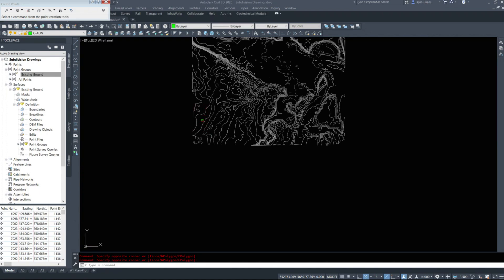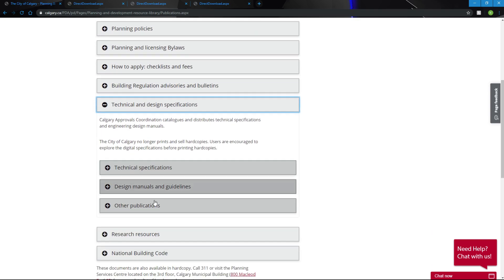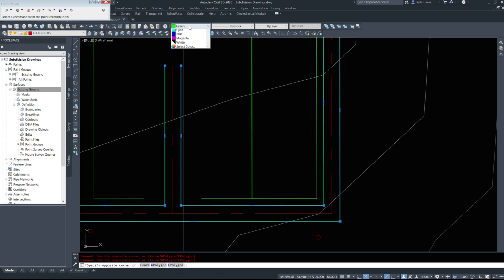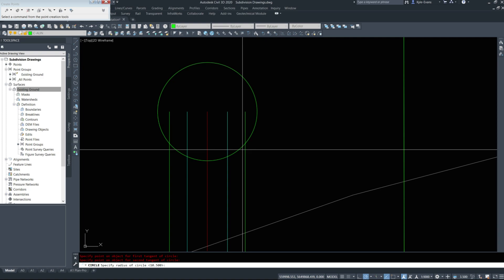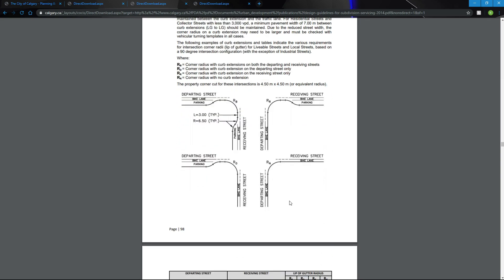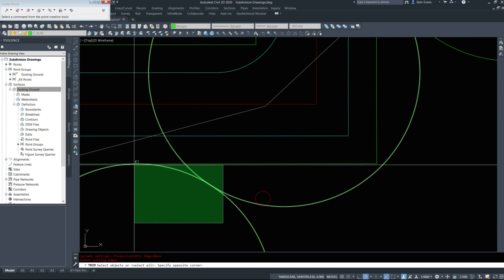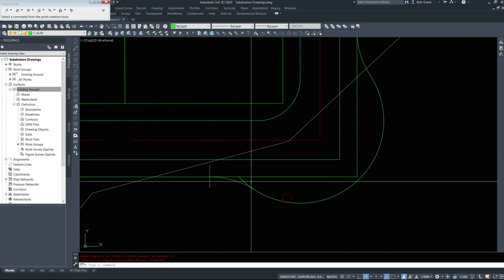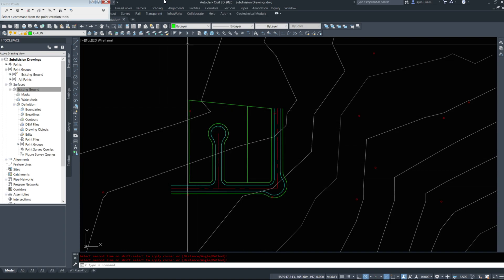Initial Residential Subdivision Layout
Creating the initial starting line-work for a simple subdivision. In this video we take the road centerlines and back of lots to determine where our roads are going along with the road widths and right of ways. We also create a knuckle and a cul-de-sac with proper radii according to municipal standards.

To begin this drawing you will need to import the points and create an existing ground surface, then import and explode the linework. The links for the files are below.